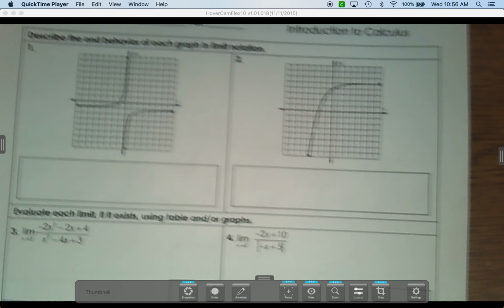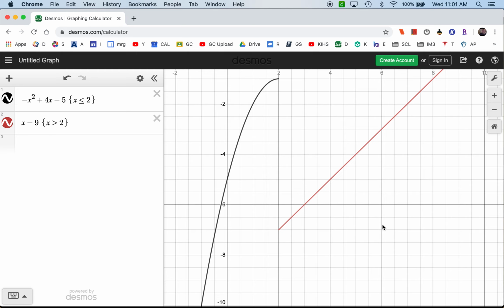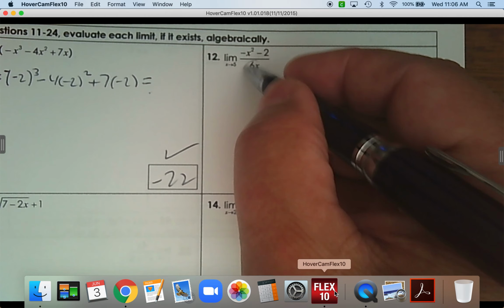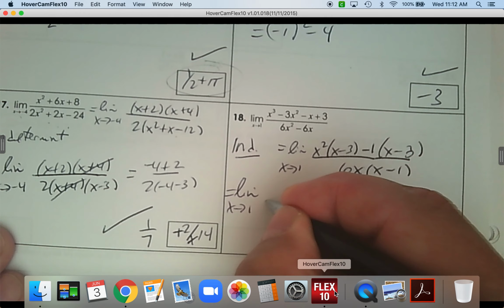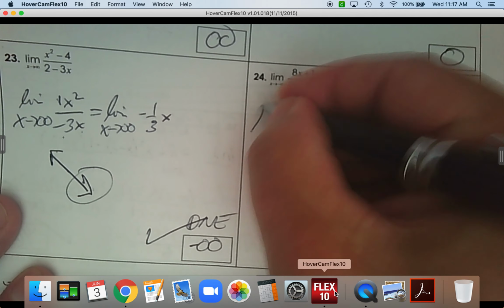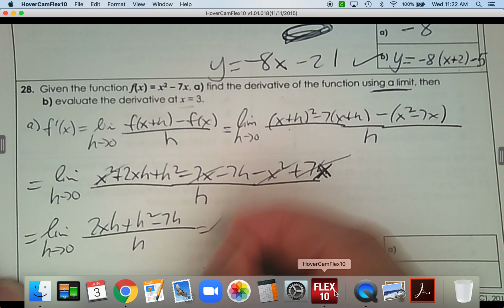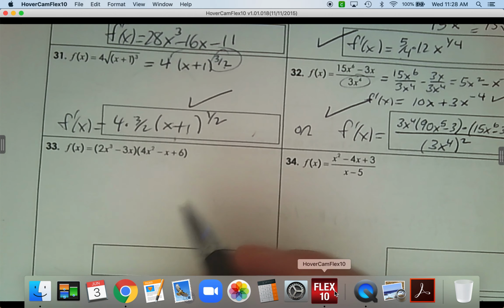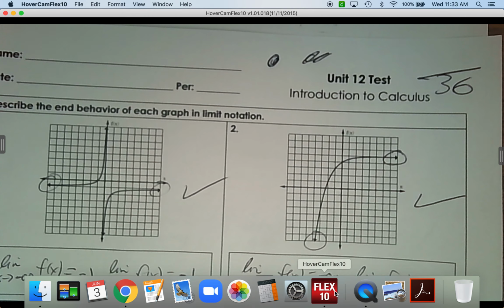Intro to Calculus Test Solutions